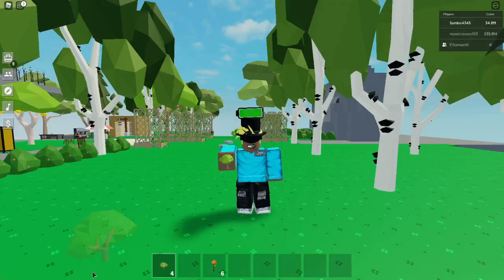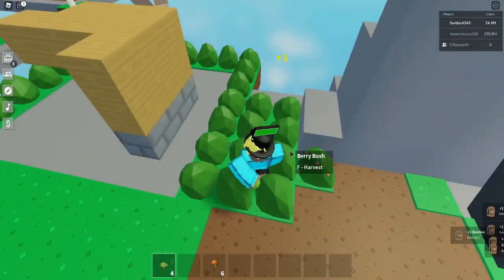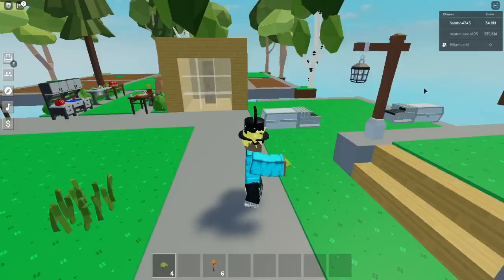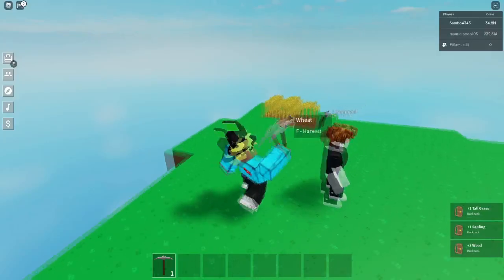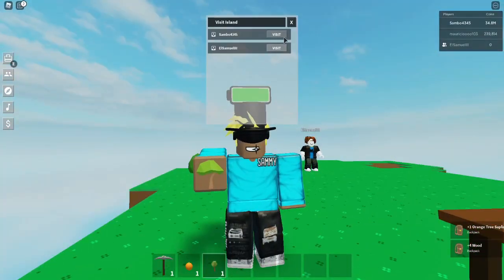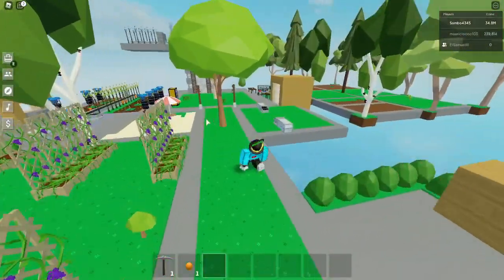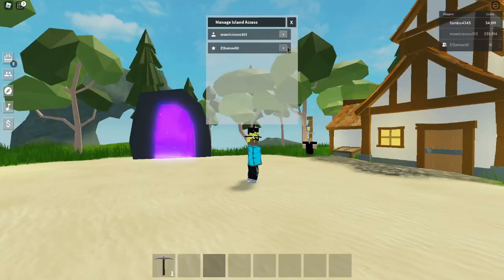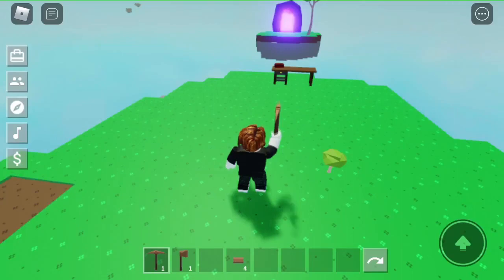🌴 *UNPATCHED* FRUIT TREE EXPLOIT/GLITCH 🌴 - ROBLOX SKYBLOCK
🌟 Like my Hoodie?

🌟 Like my Pants?